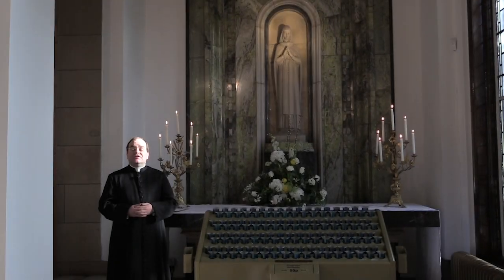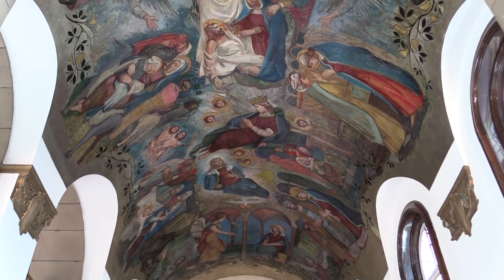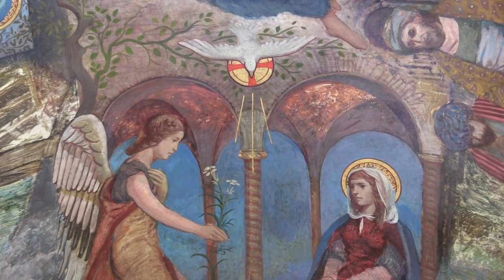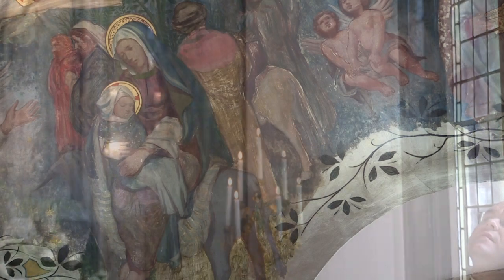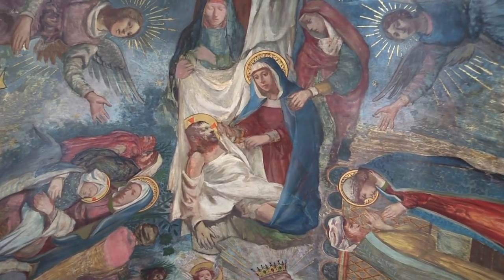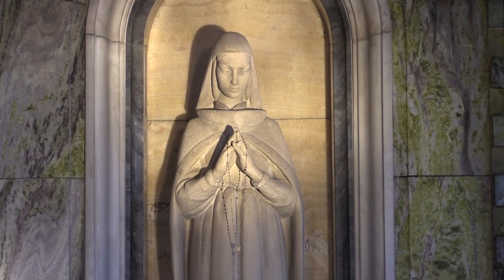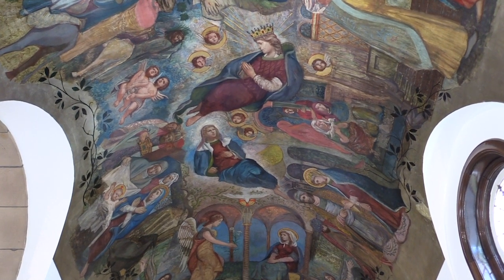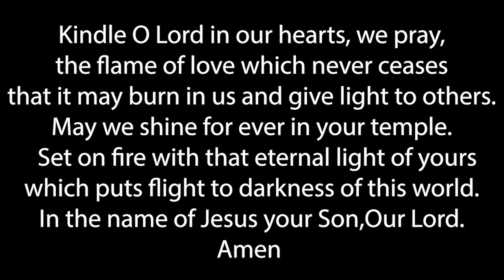Our Lady's Altar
In the side-altar dedicated to Our Lady, the original ceiling paintings of scenes from her life have been restored and conserved recently.  In this video Fr Bernard Mournian gives a short guided tour of the paintings.